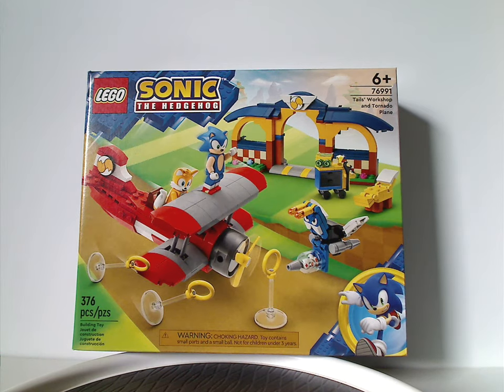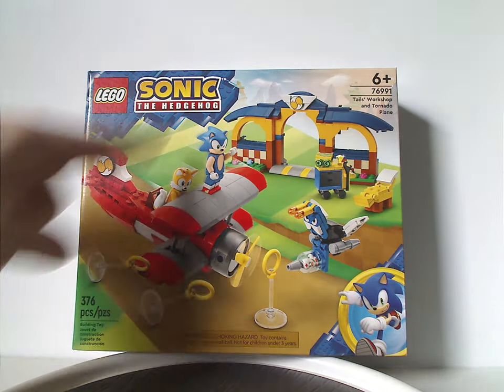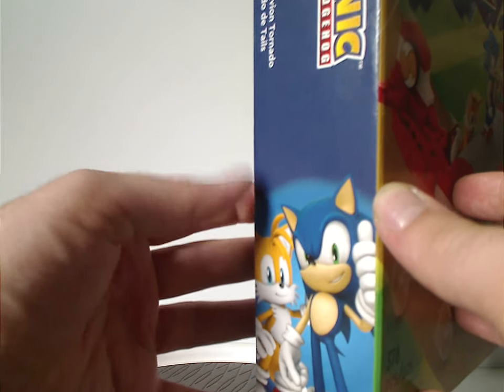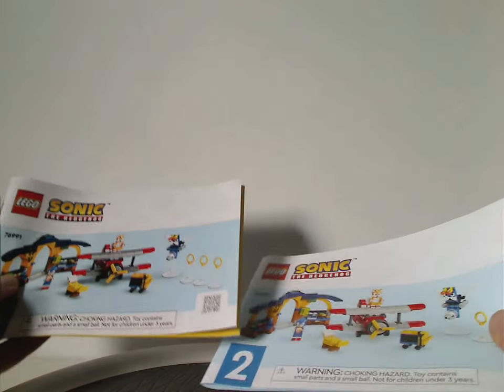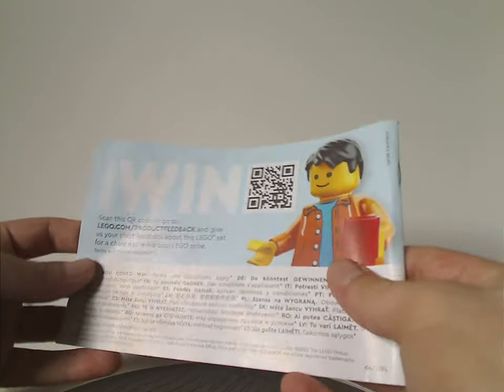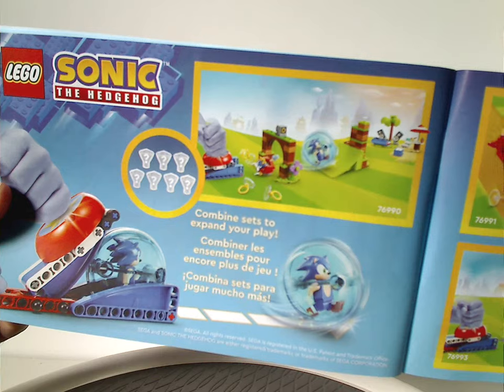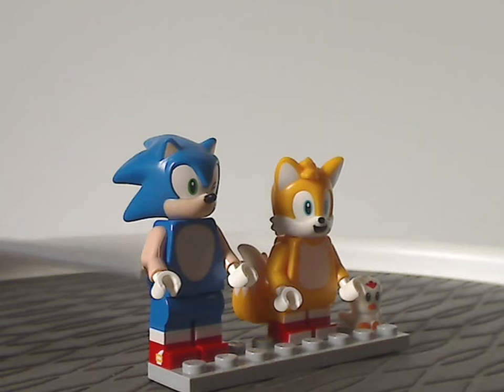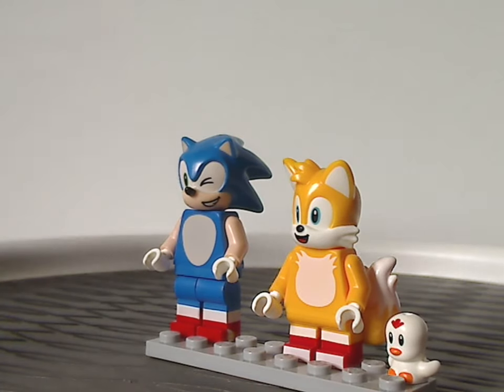Lego Sonic the Hedgehog Review: Tail's workshop & Tornado Plane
my first sonic the hedgehog set review, enjoy.